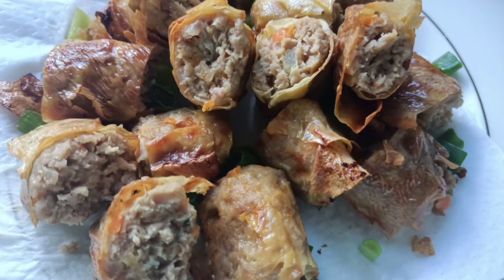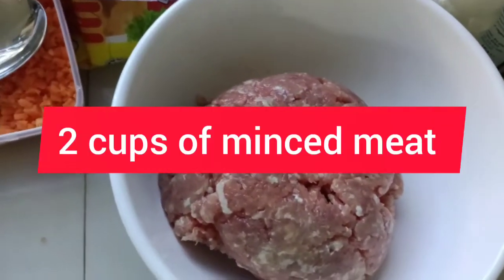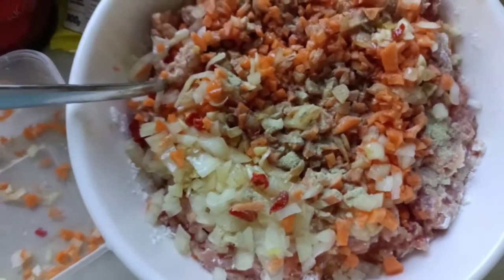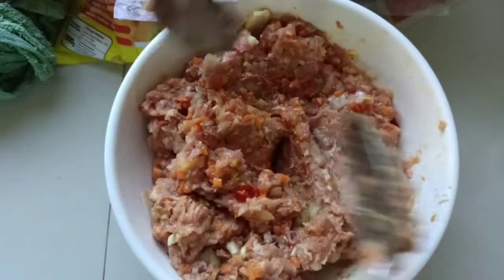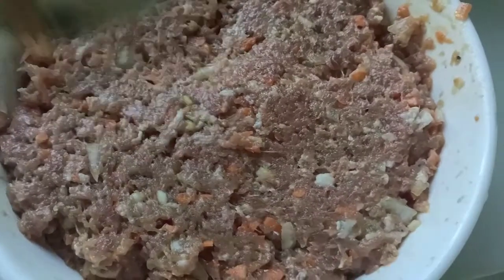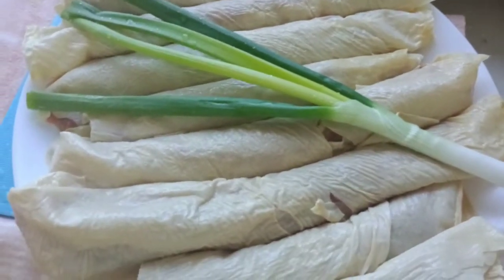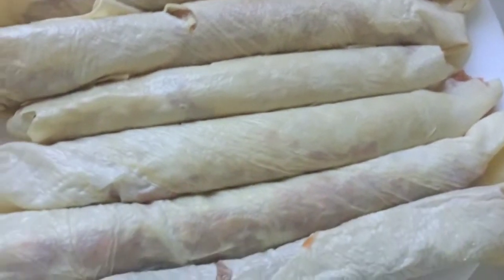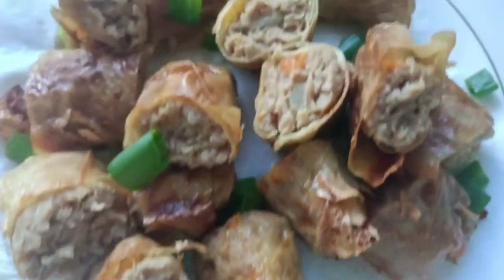Try to make.LOBAK a spring rolls in Malaysia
I wanna share these quick and easy recipe for deepfry or Steam .It's a delicious dishes if we add more Five spice flavour , but mine its a simple recipe for everyone.

And dont forget to subsribe on my youtube channel anneshan34 or Gap P .

Ingredients

minced meat
carrot
onion
garlic
salt
pepper
soya sauce
Spring roll wrapper
red chillii
cornflour
self-raisin flour
egg